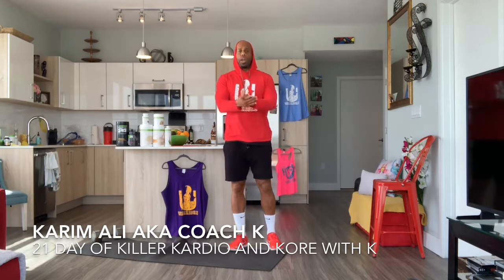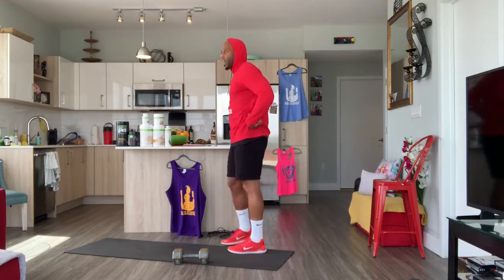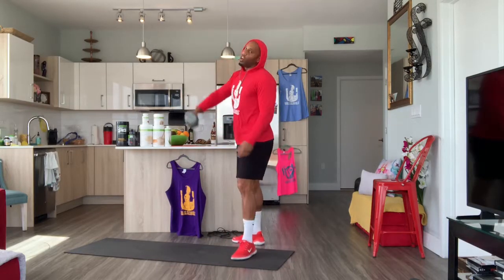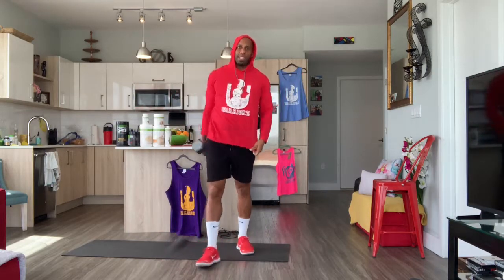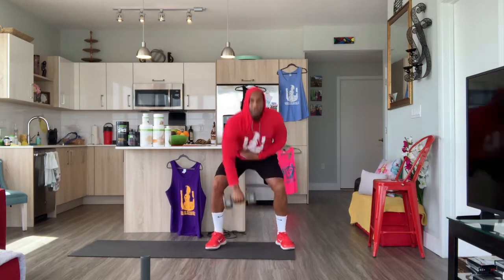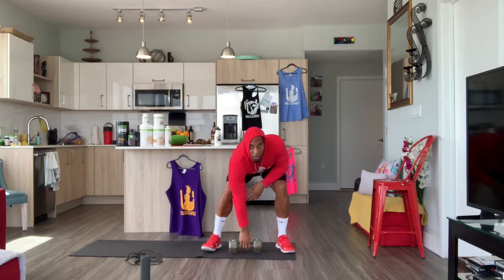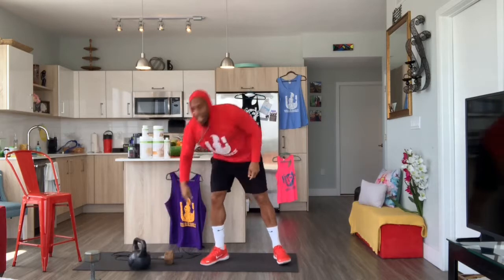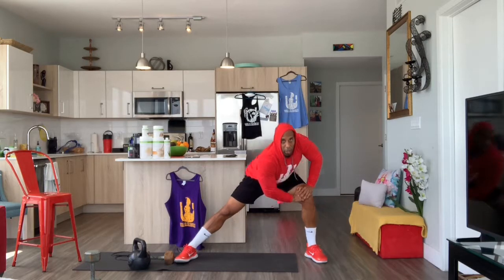“21 Days of Killer Kardio and Kore with K (Day 1)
😓 💦 Warm Up 💦 😓

30 Seconds Jumping Jacks
30 Seconds Air Squats
30 Seconds Push Ups
30 Second Butterfly Sit Ups
30 Seconds Jump Ropes
30 Seconds Mountain Climbers
30 Seconds Russian Twist

🏋️‍♂️ Workout 🏋️‍♀️
Set 1
15 Right Side One Arm Swings
15 Left Side One Arm Swings
10 (4 Count) High Knees

Set 2
12 Right Side One Arm Swings
12 Left Side One Arm Swings
10 (4 Count) High Knees

Set 3
10 Right Side One Arm Swings
10 Left Side One Arm Swings
10 (4 Count) Russian Twist

Set 4
8 Right Side One Arm Swings
8 Left Side One Arm Swings
10 (4 Count) Russian Twist

Set 5
15 Right Side One Arm Snatch
15 Left Side One Arm Snatch
30 Second Jump Rope

Set 6
12 Right Side One Arm Snatch
12 Left Side One Arm Snatch
30 Second Jump Rope

Set 7
10 Right Side One Arm Snatch
10 Left Side One Arm Snatch
30 Second Jump Rope

Set 8
8 Right Side One Arm Snatch
8 Left Side One Arm Snatch
30 Second Jump Rope

👏🏽 Congratulations on Completing Day 1 👏🏽

SIGN UP FOR THE 21 DAY CHALLENGE TODAY

Shop for our 💥💥BRAND NEW💥💥 University of Warriorz Athleisure Line today